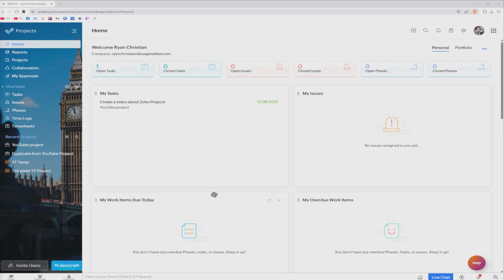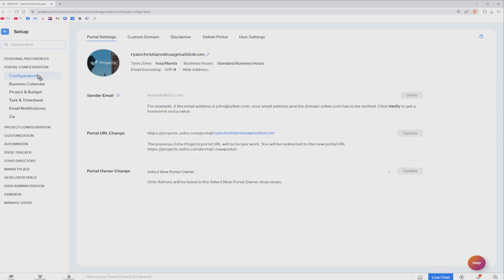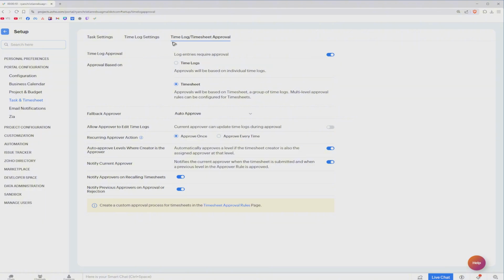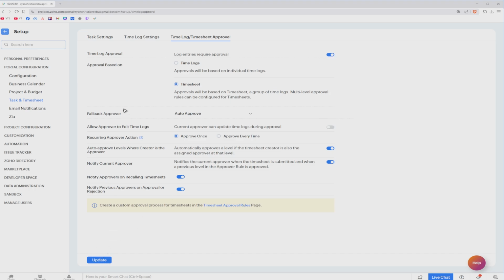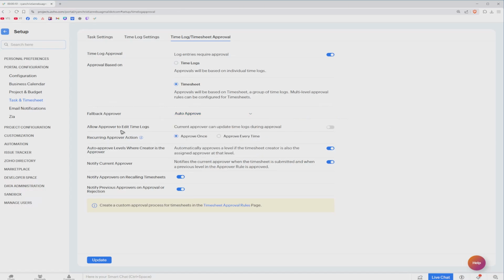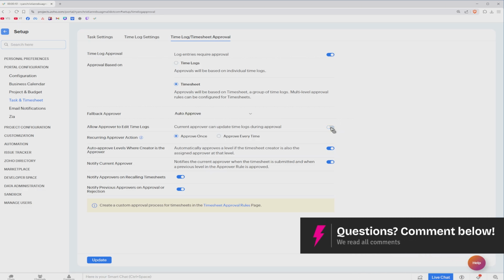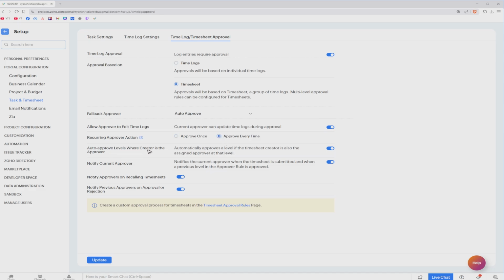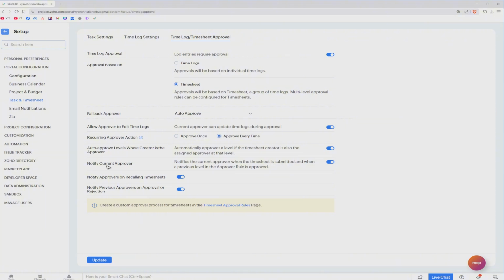How to ENABLE TIMESHEET APPROVAL in Zoho Projects (Step by Step)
This tutorial shows how to enable timesheet approval in Zoho Projects so logged hours can be reviewed before billing. It helps with control and accuracy. Please consider liking the video and letting us know if you have any comments, ideas or questions, we really appreciate any feedback! We have plenty of other tutorials on our channel so come and see if we can help you with anything else :)